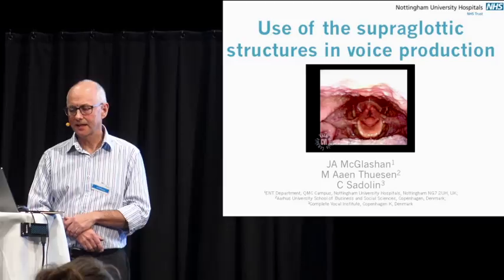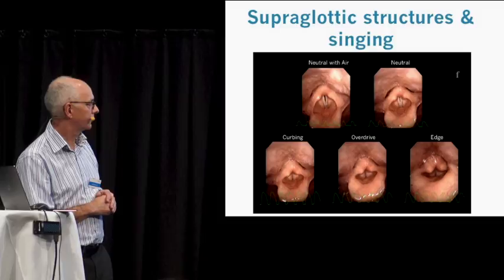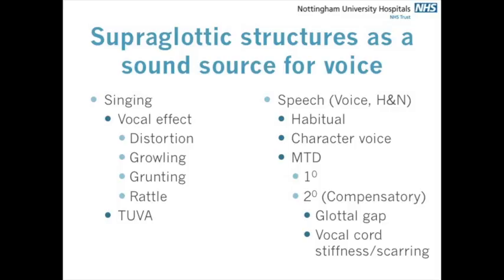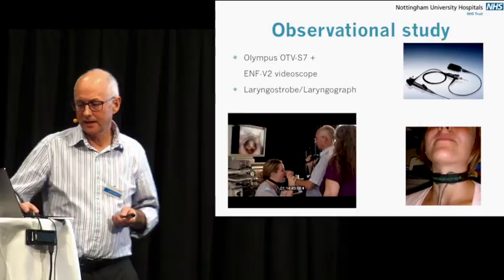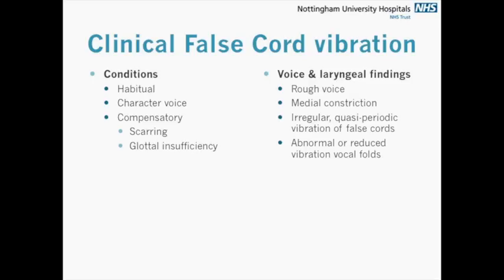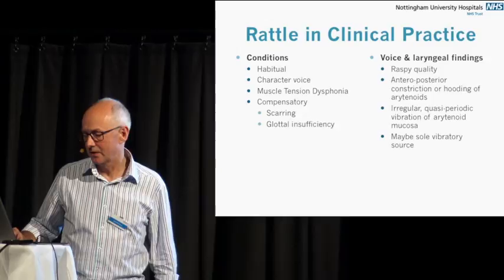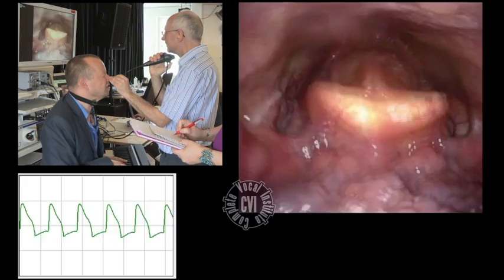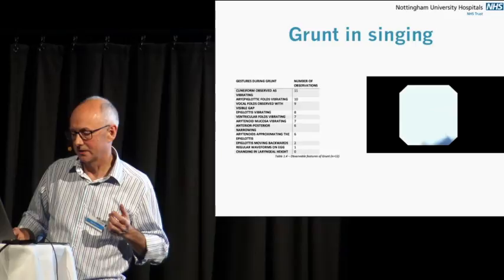Rough Vocal effects, Distortion, Growl, Grunt, Rattle in patients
Identification of rough vocal effects, like Distortion, Growling, Grunting, Rattle in patients - Use of the supraglottic structures in the voice production

Dr Julian McGlashan from Queens Medical Center in Nottingham presenting a part of a research study made in cooperation with Cathrine Sadolin from Complete Vocal Institute in Copenhagen.

Julian McGlashan is talking about the various voice problems you see in patients and
linking them to the vocal effect used by singers, talking about the similarities and dissimilarities. Stating that rough vocal effects, like Distortion, Growling, Grunting, Rattle, is also seen in patients.
And what we’ve learned from studying singers helps classify problems in patients.
The techniques used for teaching effects in singers may be useful for Speech Pathologists to show patients how to regain voices in difficult situations.

Presented at VII World Voice Consortium Congress & VIII Annual COST related Symposium Copenhagen, dec 2017